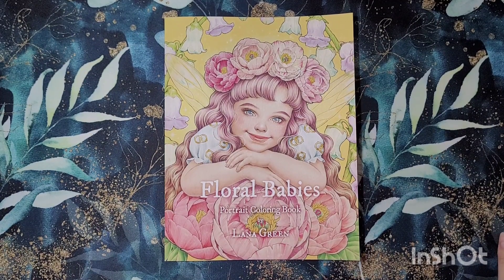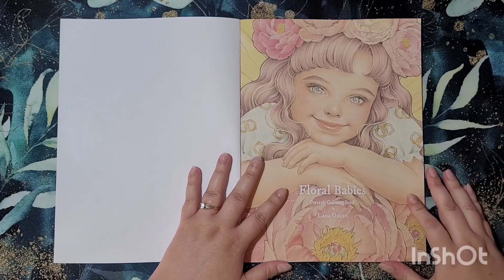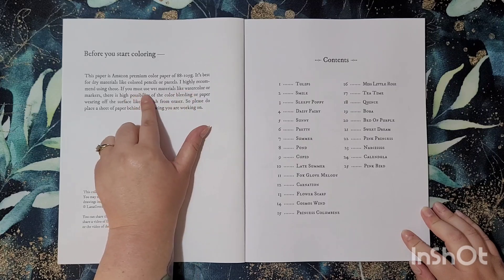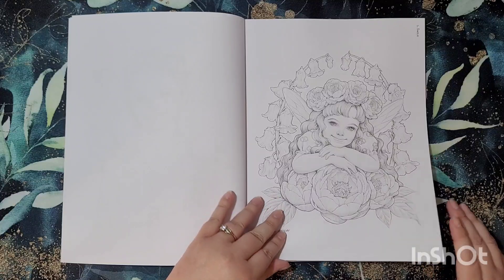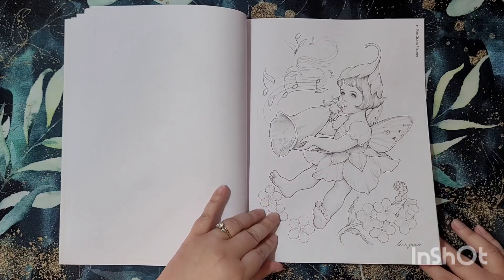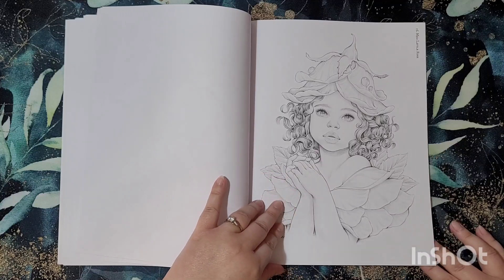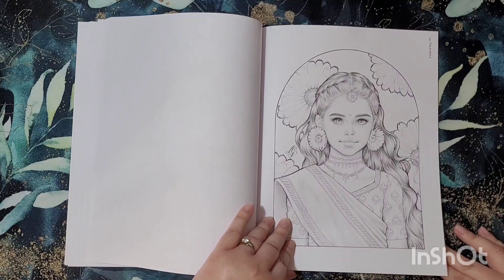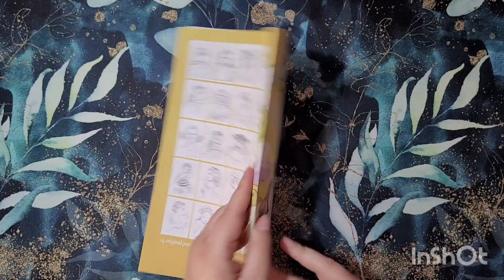Floral Babies Portrait Colouring Book By Lana Green FLIPTHROUGH